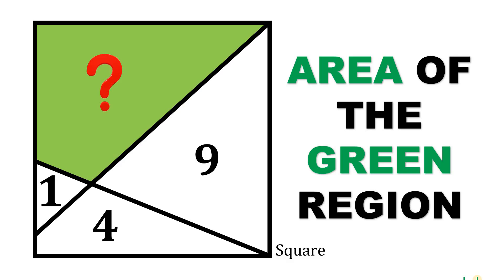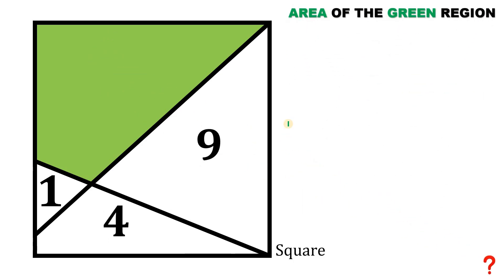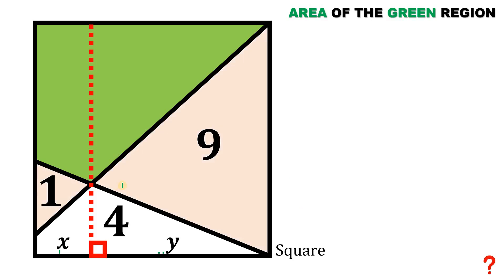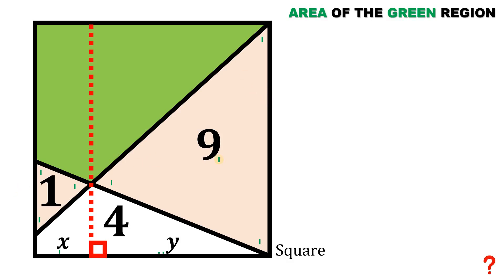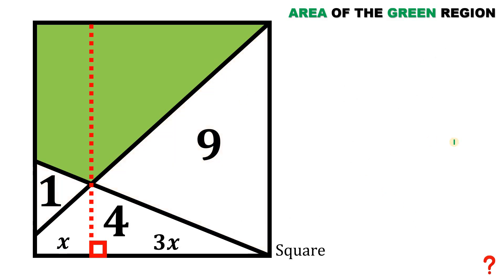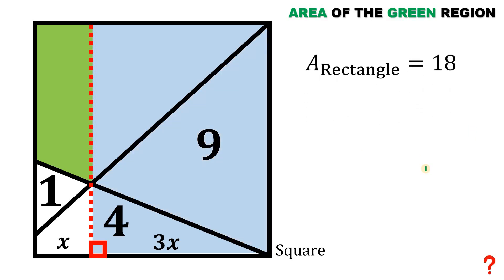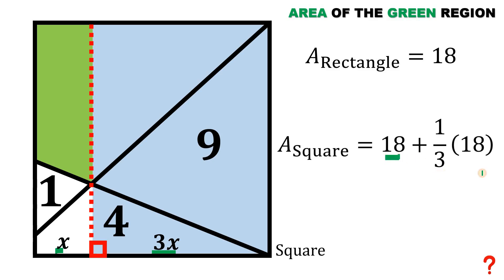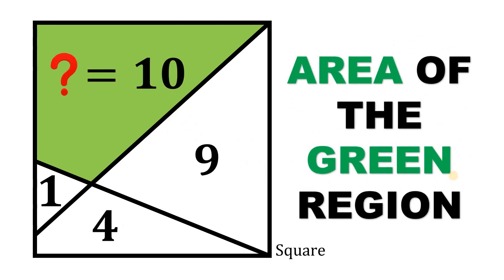A nice trick for geometry puzzle